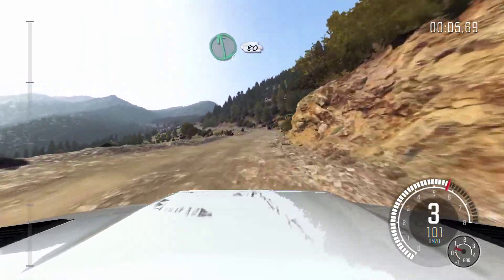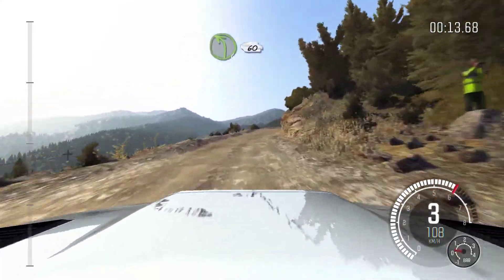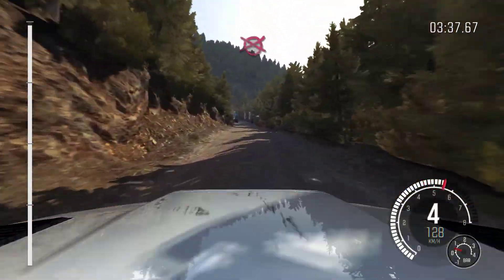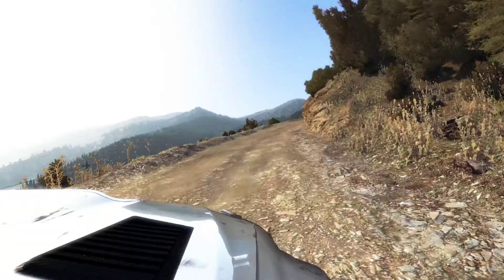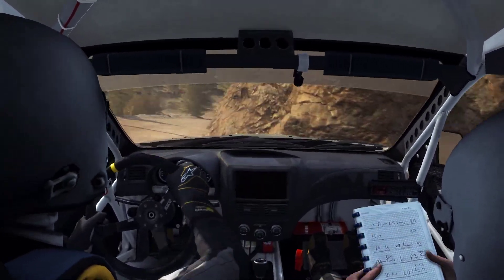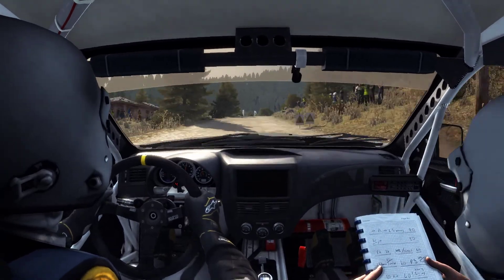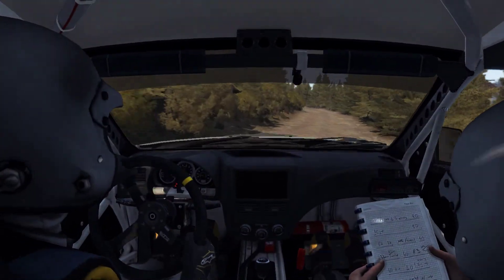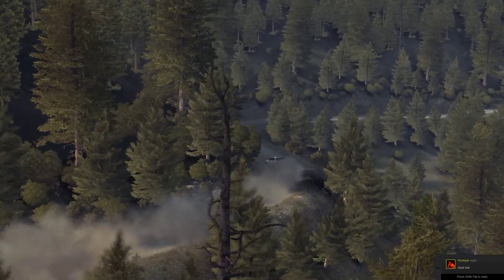BSRRRC Greece - STAGE 5